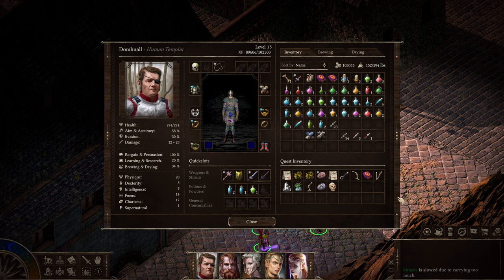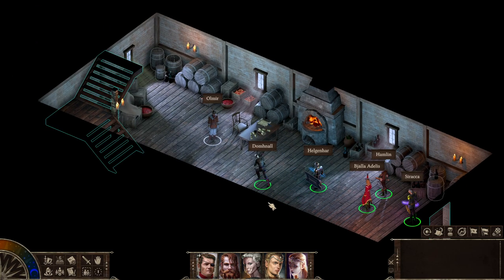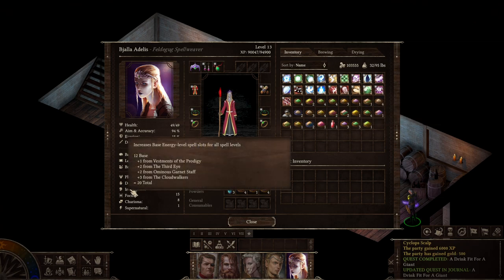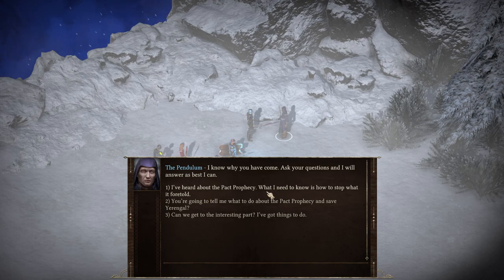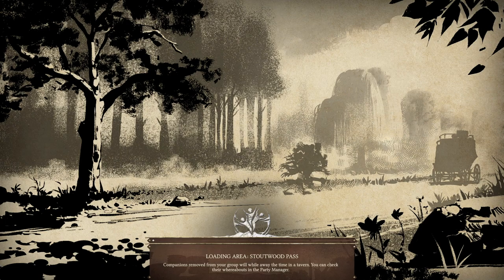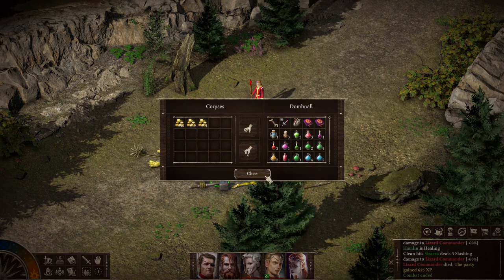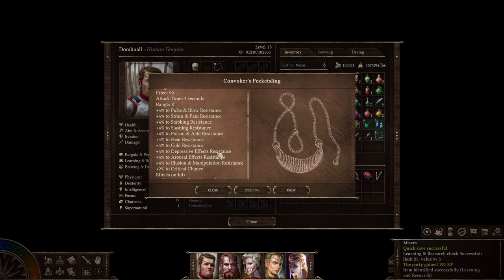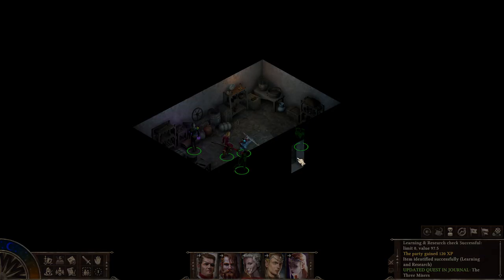The Pendulum on the Peak - Black Geyser: Couriers of Darkness - Let's Play - 59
Episode 59 of Let's Play Black Geyser: Couriers of Darkness is here! We track down and speak to the Pendulum, then head far to the East. Enjoy!

About the Game:
Black Geyser is an isometric, party-based fantasy RPG inspired by genre classics. Recruit characters with unique personalities and explore a land ravaged by civil war and a mysterious curse of greed. Your choices, good or evil, will decide the fate of the Kingdom of Isilmerald.